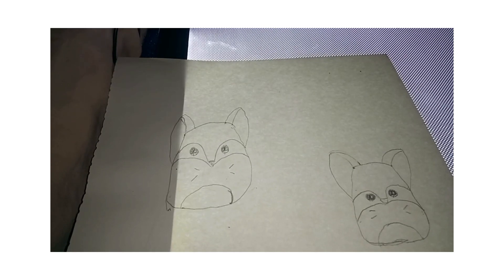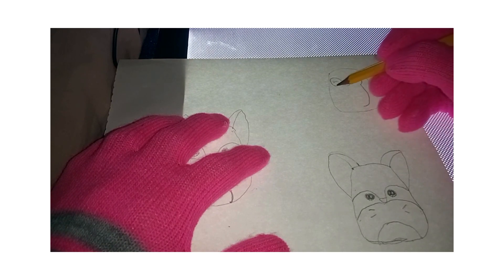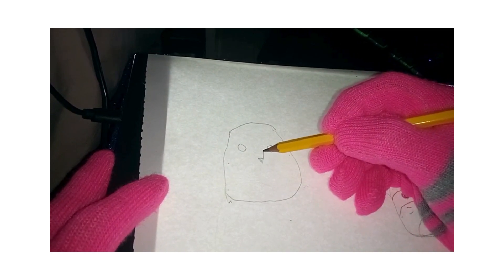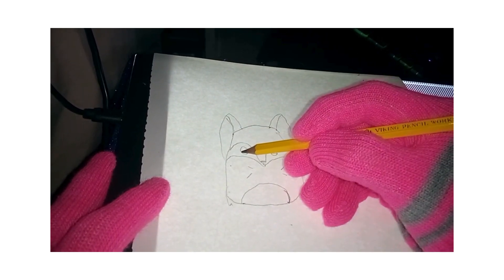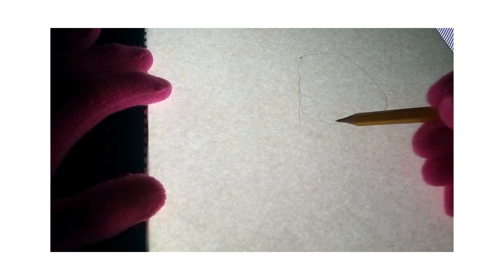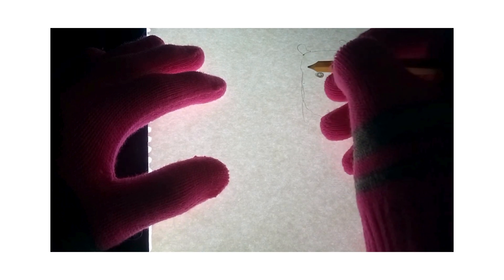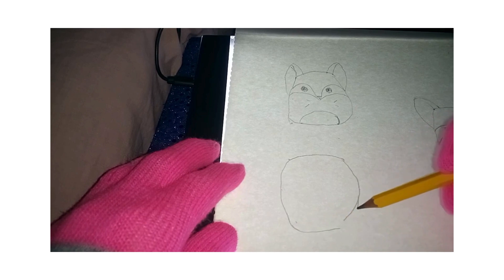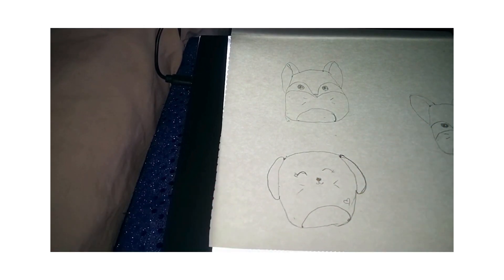HOW TO DRAW EASY CUTE ANIMALS! ANIMAL SQUISHEES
SHOWING HOW TO DRAW EASY TO DRAW CUYTE ANIMALS